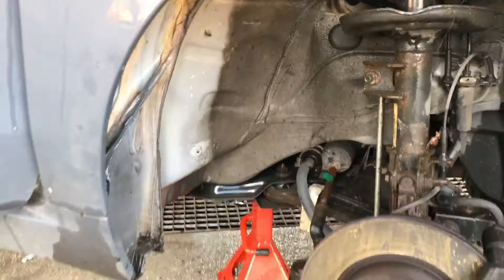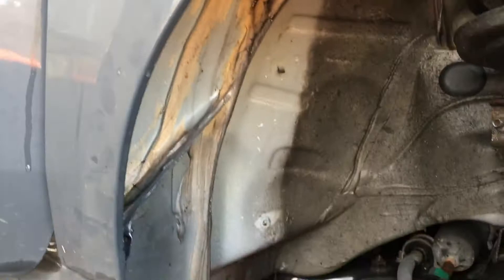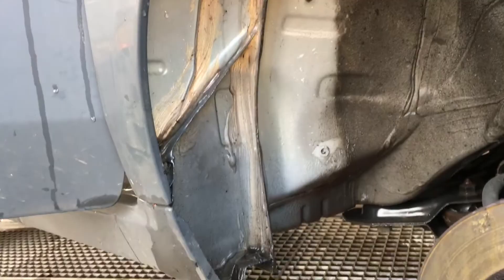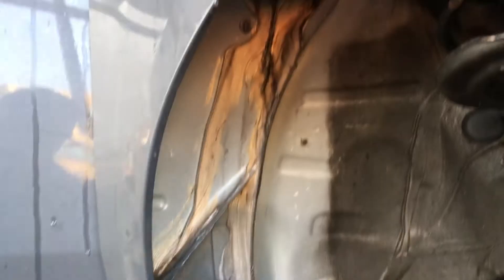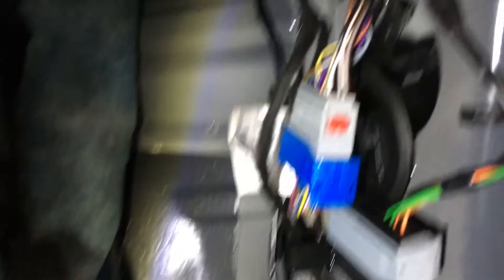Fiat 500 | Water Leak Found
💧 We recently had a Fiat 500 visit us with water ingress into the driver's foot-well
Research suggests this is not the first Fiat 500 to suffer with this problem
After carrying out our 28 point check, we located an area of concern around the driver's side bonnet hinge.
There was Sealant applied quite poorly from the factory, water was leaking through and finding its way into the drivers' foot-well. The car smelt damp and once the carpet was lifted, there was a significant amount of water being retained in the underlay.

Solution: Remove the factory sealant and make good, then properly reseal the area.

Here at New Again we specialize in leak diagnosis, fixing leaks, decontamination and drying cars